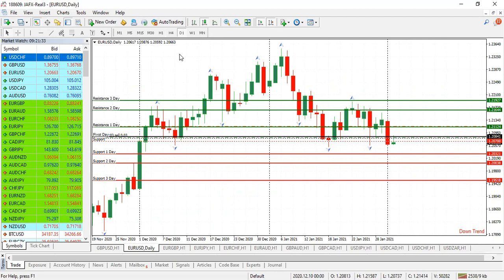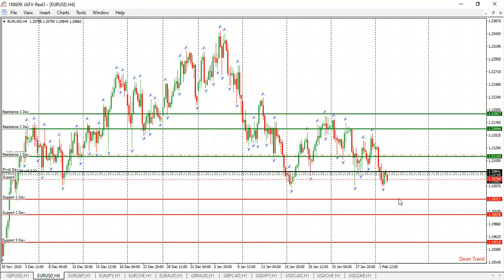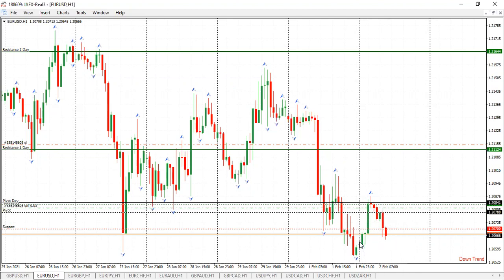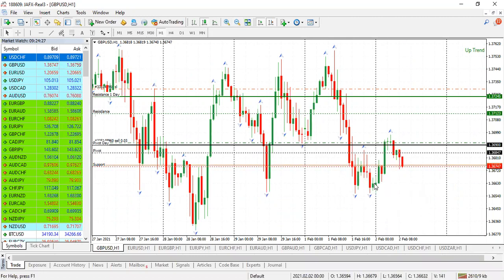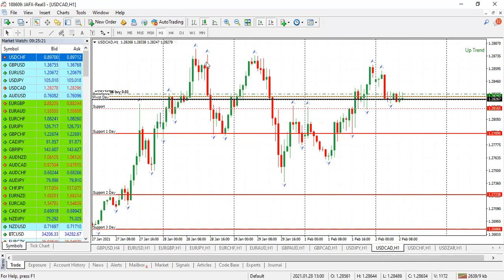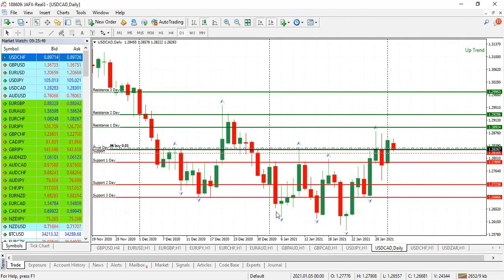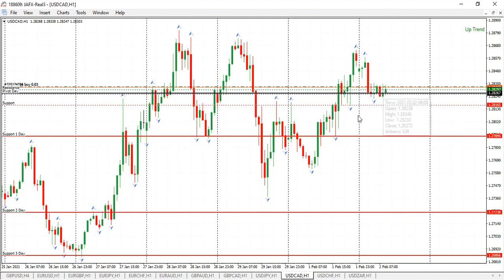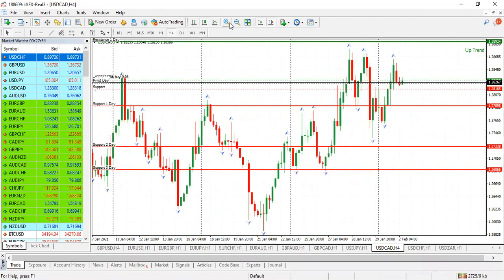Pivot Point Strategy forex market breakdown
I explain to you in clear way how to draw support and resistance , this knowledge will help you in locating turning points on chart.

We explore on effective ways of finding entry and exit criteria using demand and supply imbalance patterns for trend reversal and trend continuation.

We shall cover on trading approach to assist you trade during Support breaks , Resistance breaks and trading between Support and Resistance.